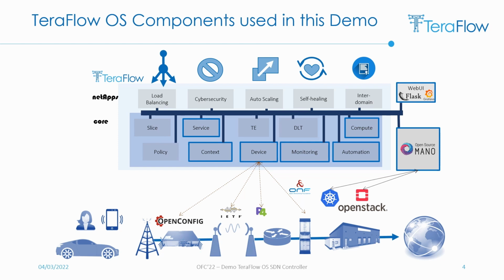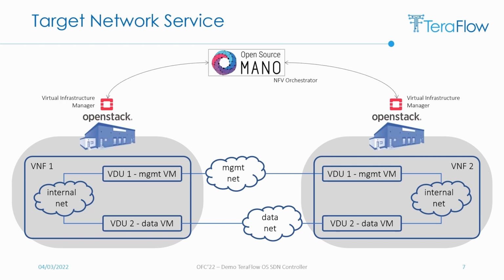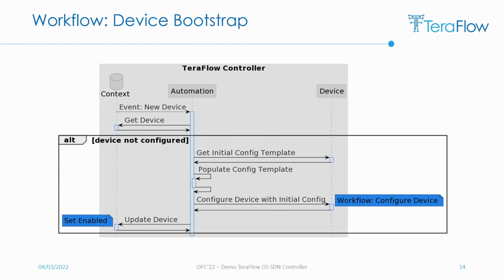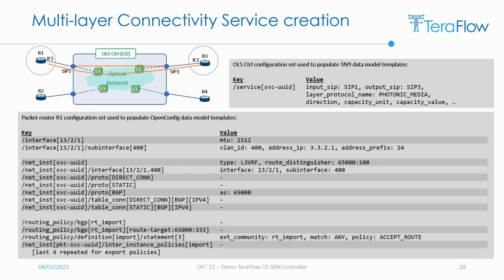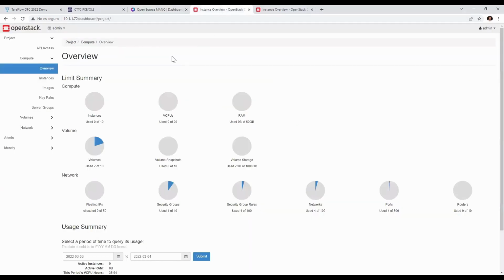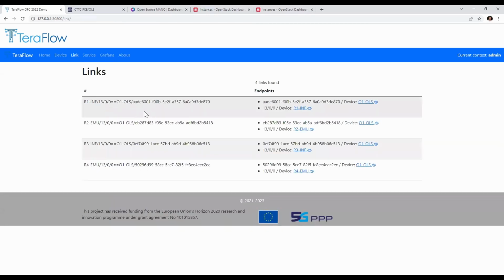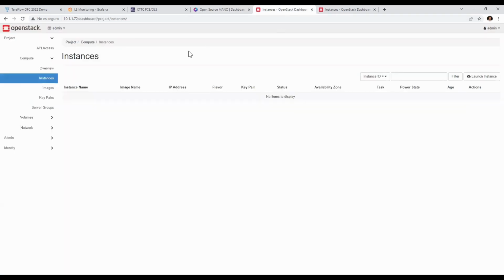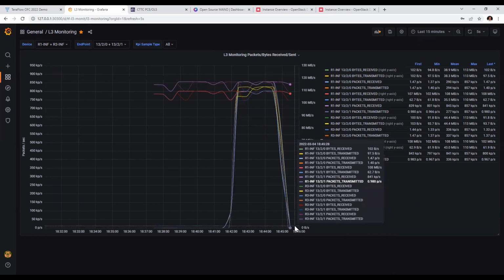OFC2022: Demo of Zero-Touch Device and L3-VPN Service Management Using the TeraFlow SDN Controller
In this video, we demonstrate zero-touch device bootstrapping, monitoring, and L3-VPN service management using the novel TeraFlowOS SDN controller prototype.TeraFlow aims at producing a cloud-native carrier-grade SDN controller offering scalability, extensibility, high-performance, and high-availability features.

The demo was presented at the OFC Demo Zone at the Optical Networking and Communication Conference & Exhibition - OFC2022.